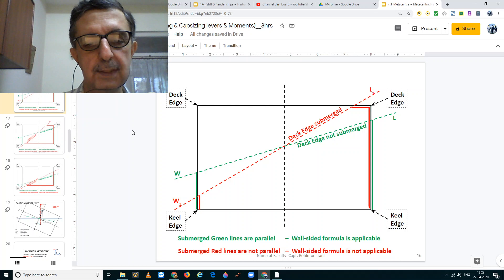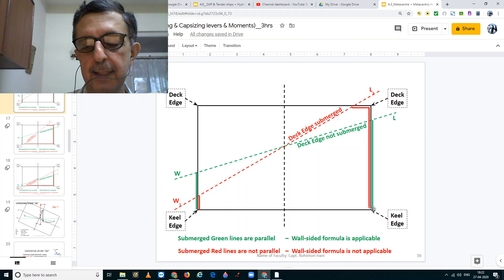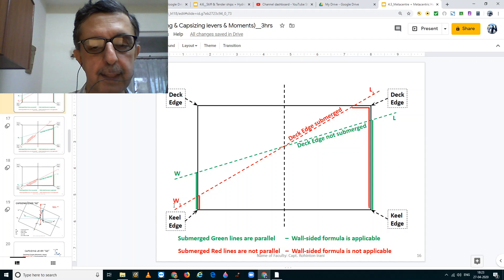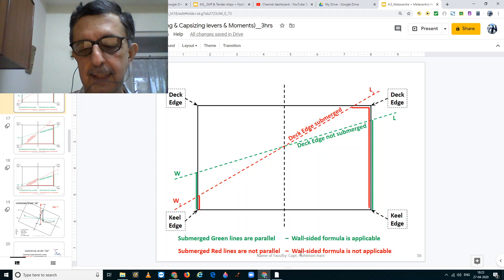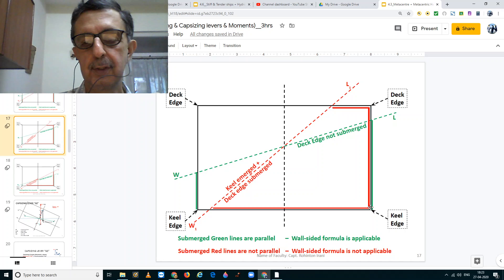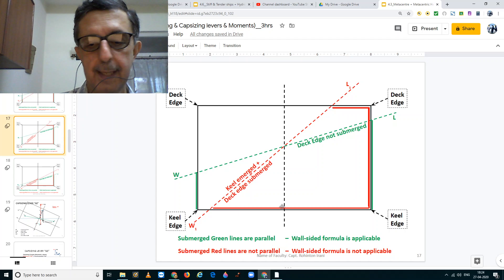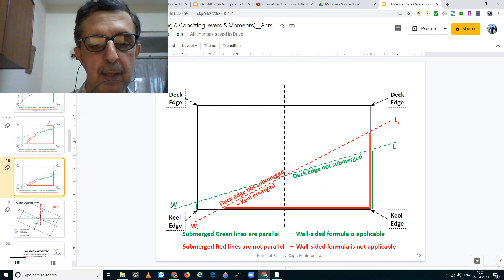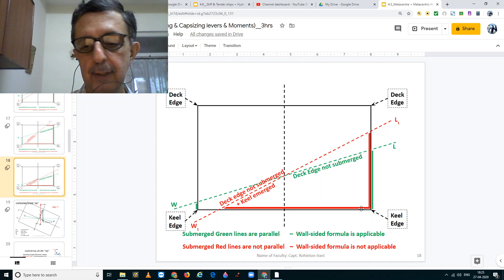Application of the Wall Sided formulae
In this video I explain when the Wall Sided formulae are applicable as well as not applicable